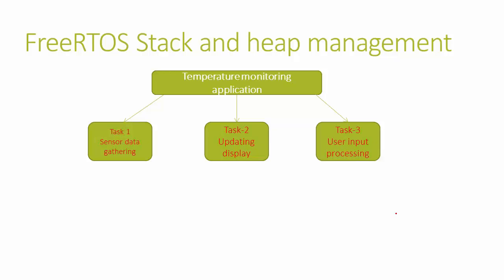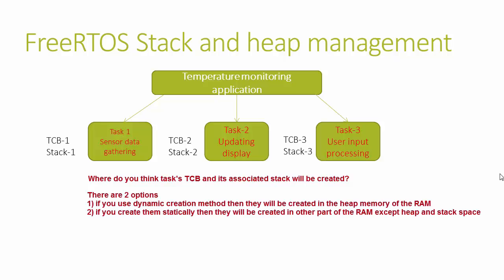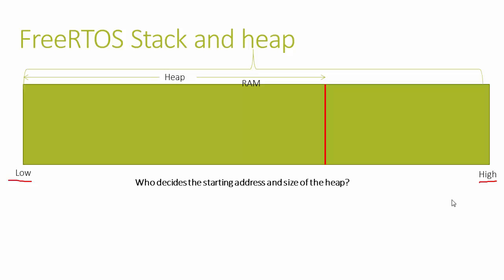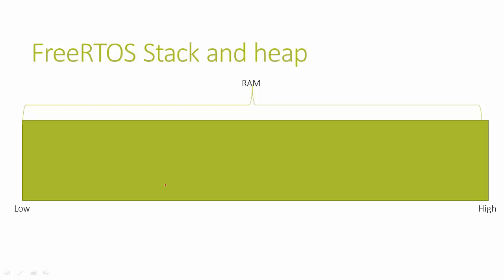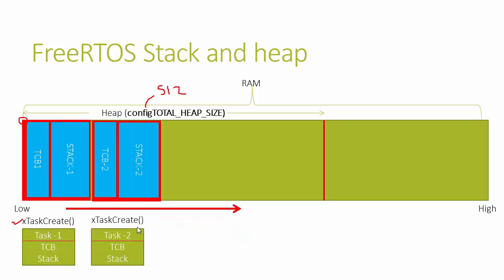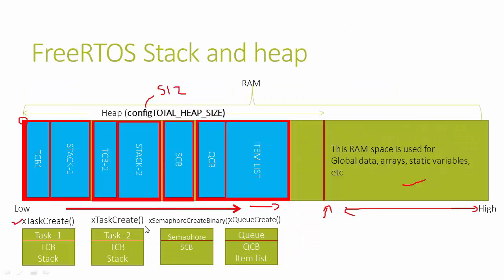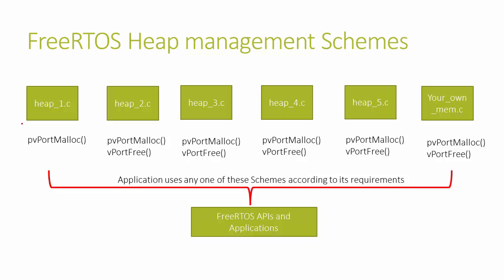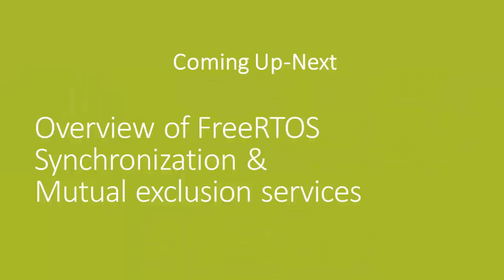RTOS porting and Programming Lecture-4 : FreeRTOS Stack and Heap Management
This is the One of the lecture video of our new online course "Mastering RTOS : Hands on with FreeRTOS, Arduino, STM32Fx, ARM Cortex M "

/* The Complete FreeRTOS Course with Programming and Debugging */

The course is designed for Beginners to Advanced audience.

Short Description:

"The Biggest objective of this course is to demystifying RTOS practically using FreeRTOS"

STEP-by-STEP guide to port/run FreeRTOS using any of the following development setup

1- Atmel Studio 7+ Arduino Due + FreeRTOS+Tracealyzer

2- KEIL-MDK + STM32F4xx + FreeRTOS + Tracealyzer

3- Eclipse + STM32F4xx + FreeRTOS + Tracealyzer /*For Linux and MAC OS*/

4- FreeRTOS+Simulator /*For windows */

Demystifying the complete Architecture "ARM Cortex M" related code of FreeRTOS which will massively help you to put this kernel on any target hardware of your choice.

Read the long description and reviews by clicking the link above.

1-  Understanding various RTOS concepts with FreeRTOS Programming and Debugging
2-  Learn Complete Step by step method to run FreeRTOS on Arduino Due using Atmel-studio-7
3-  Complete Step-by-Step method to run FreeRTOS on STM based boards using Eclipse IDE
4-  Complete Step-by-Step method to run FreeRTOS on STM based board using KEIL-MDK-5 software
5-  FreeRTOS Task Creation , Deletion, Scheduling using with code examples
6-  Important scheduling policies of FreeRTOS Scheduler
7-  FreeRTOS Stack and Heap Management
8-  Right ways of Synchronizing between tasks using Semaphores.
9-  Right ways of Synchronizing between a task and an interrupt using semaphores
10- Synchronization between multiple events and a task
11- FreeRTOS Queue management like creation, sending, receiving, blocking, etc
12- Implementing mutual exclusion between Tasks using Mutex services and semaphores
13- Understanding Context Switching with in detail code explanation
14- Understanding Architecture specific codes like SVC_handler, PendSV_handler, SysTick Handler line by line
15- You will learn about kernel Tick timer, its importance, the kernel tick frequency and its    configuration details.
16- Understanding complete ARM Cortex M and FreeRTOS Priority model and its configuration related informations
17- FreeRTOS Debugging using Percepio Tracealyzer Software
18- Lots of articles which explains line by line the ARM Cortex M related FreeRTOS architecture specific codes
19- Various Debugging Features of Atmel-Studio-7 like Instruction BKPT, Data BKPT, Mem R/W BKPT,logging, tracing ,etc